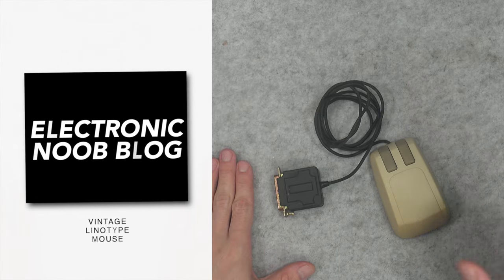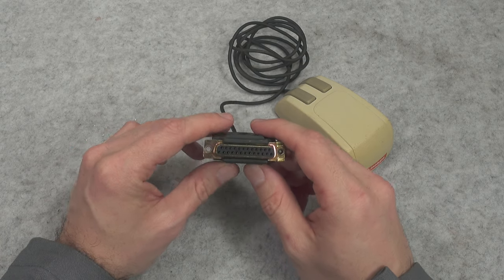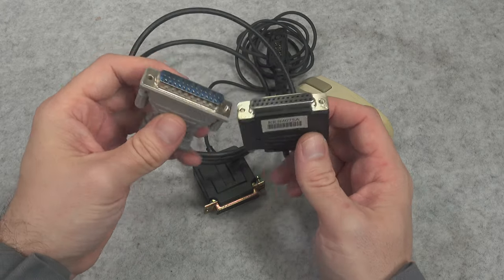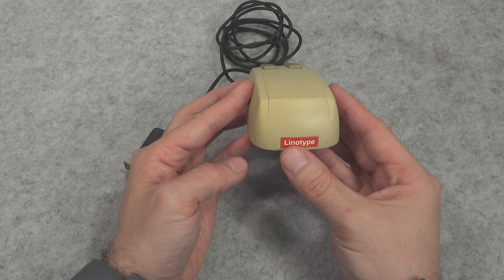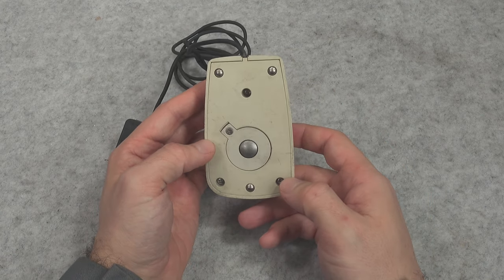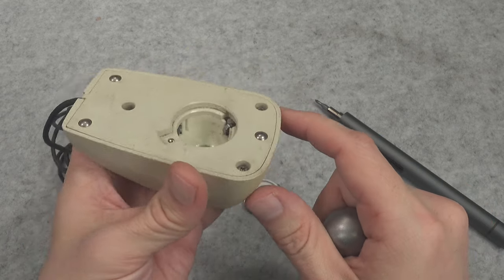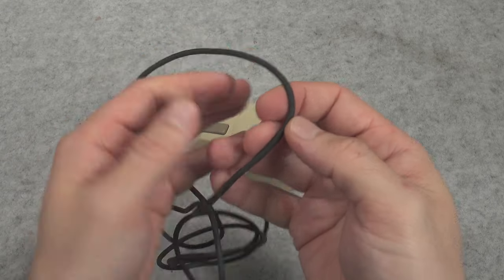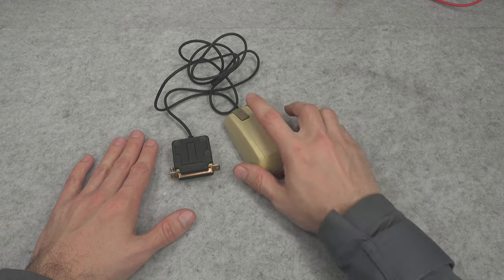Vintage Linotype computer (?) mouse with DB25 connector